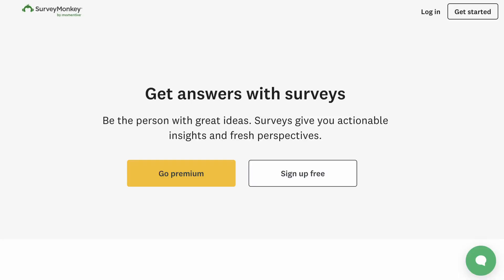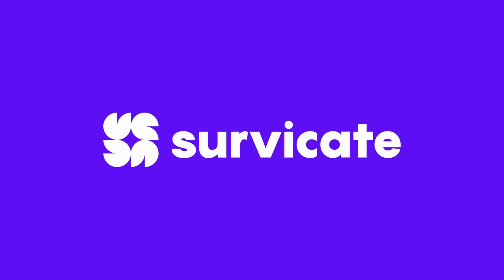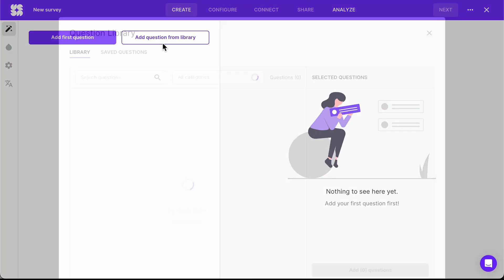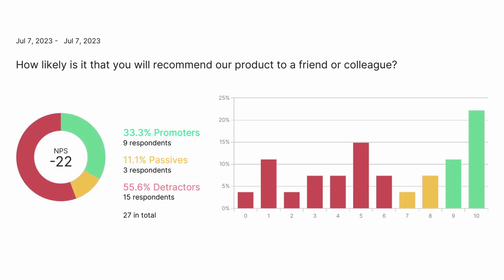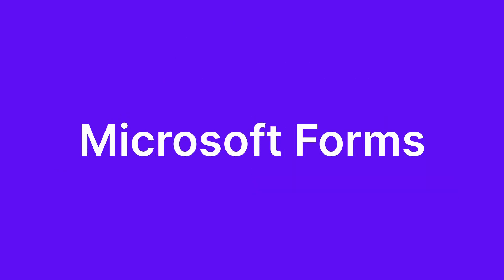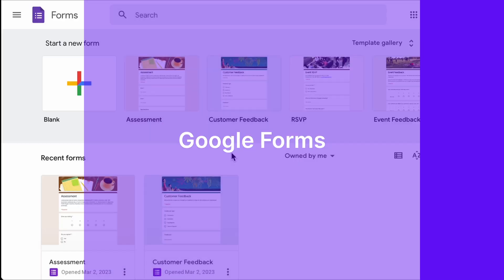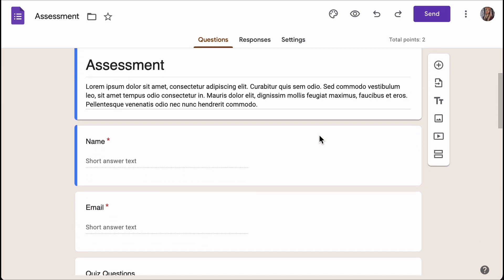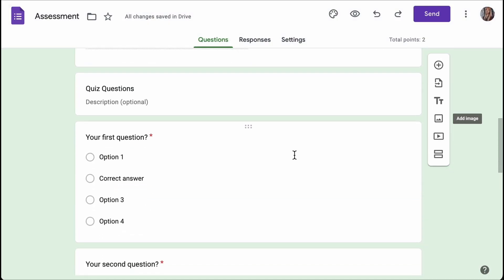SurveyMonkey alternatives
SurveyMonkey is an established player when it comes to survey tools. But many customers hate that
- you have to buy at least a year-long subscription
- some essential features are only available on the most expensive plans
- if you exceed your limit, data is held hostage until you upgrade

Chapters
0:21 Survicate
1:03 Microsoft Forms
1:36 Google Forms

Surveying Simplified: Prepare for your first survey journey with Survicate's intuitive platform. This new survey site offers short surveys and guides on how to write a survey report effectively, making the process seamless for everyone.